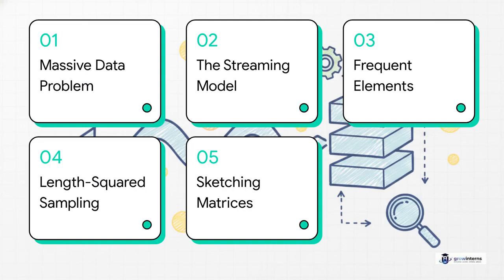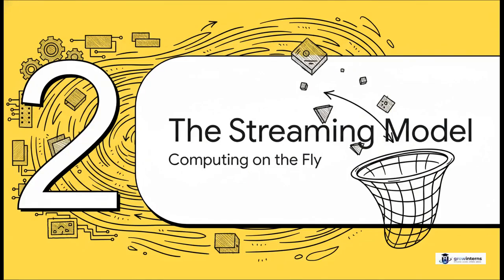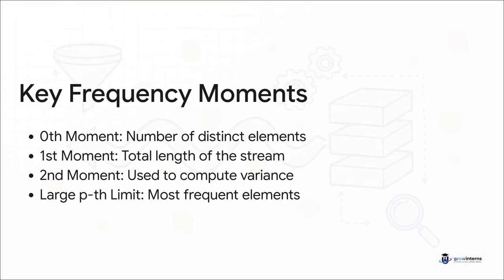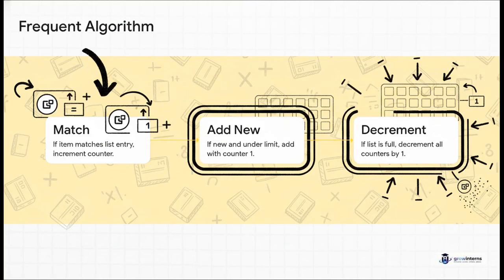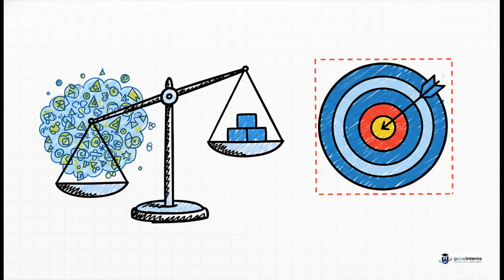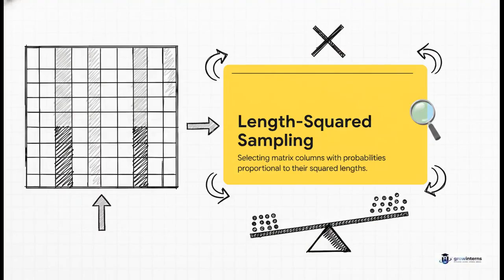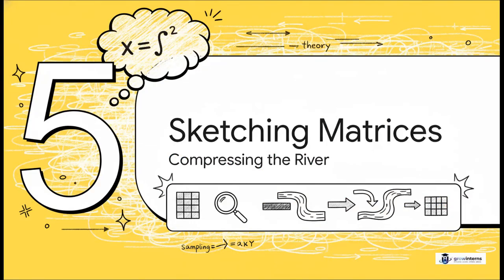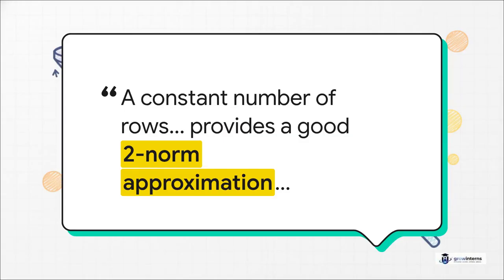Day 26: Algorithms for Massive Data Problems – Streaming, Sketching, and Samplin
Welcome to Day 26 of the 28-Day Data Science Bootcamp! As we near the end of the bootcamp, today we tackle one of the most critical challenges in the modern era of big data: how to handle datasets that are simply too large to fit into your computer's random access memory (RAM). Standard algorithms often fail under these conditions, requiring us to rethink our approach to data structures and computations
In this video, we will cover in depth:
The Streaming Model: We will introduce the streaming model, where massive data items (like IP addresses passing through a router) arrive sequentially one at a time
. You will learn how to compute statistics, properties, and summaries of the data using memory space that is exponentially smaller than the total data size
Frequency Moments & Tracking Elements: Discover algorithms to estimate the frequency moments of data streams, such as approximating the number of distinct elements or calculating the second moment to measure data variance
. We will also cover the Majority and Frequent algorithms to efficiently track the most frequently occurring items in continuous streams without storing the entire dataset
Matrix Algorithms & Length-Squared Sampling: Learn how to efficiently approximate massive matrices by picking a random sub-matrix instead of processing the whole input
. We will introduce length-squared sampling, where columns or rows are selected with probabilities proportional to their squared lengths
. This technique provides an optimal way to perform approximate matrix multiplication and rapid low-rank approximations
Sketches of Documents: Explore how to compress massive text datasets (like billions of web pages) into compact representations called "sketches"
. You will learn how to convert strings into sets of substrings and use these compact sketches to accurately estimate the similarities and resemblance between pairs of documents
Mastering these massive data algorithms will completely shift how you think about scalability and prepare you for true, web-scale data challenges. Grab your notebook, and let's get streaming!